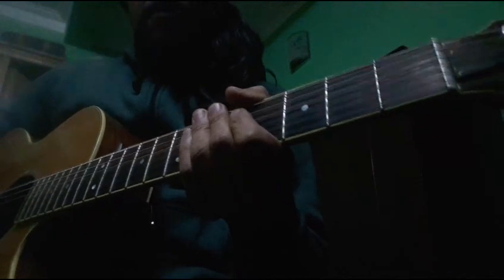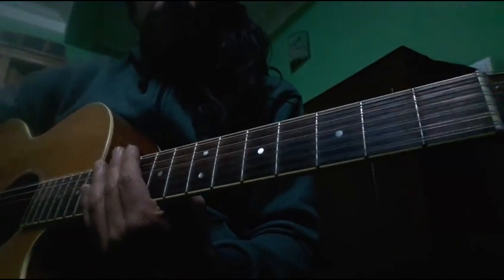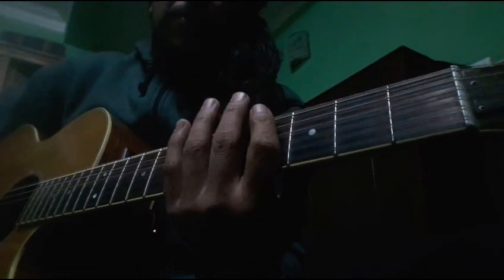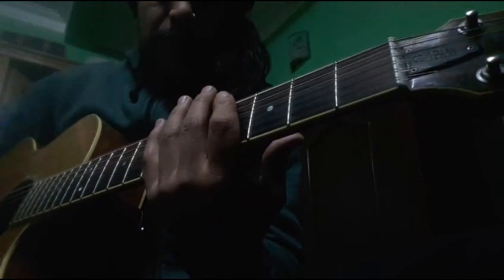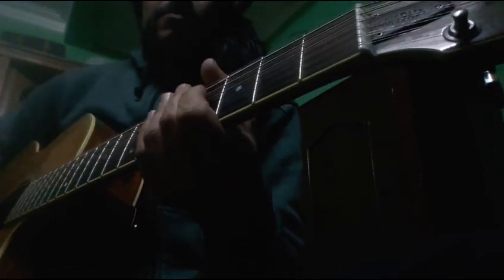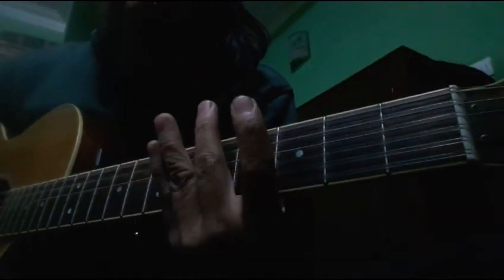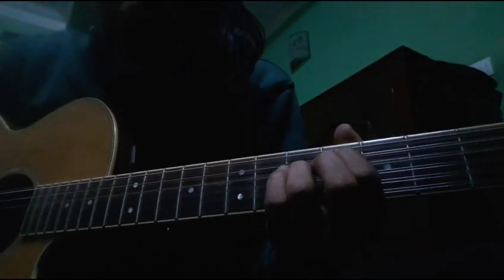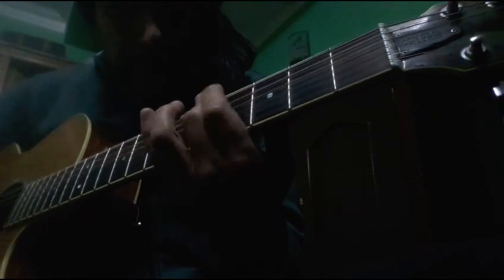Basic Guitar Tips on Tumbleweed Inc. Local Thito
Guitar Scale: Eb tune (Half scale down )
Basic Chord: F#
Apologies for some blunder in mentioning G major dim5 chord
G major dim5 (Finger placing):
5th string - 4thfret
4th string - 5th fret
3rd string - Open (0 fret)